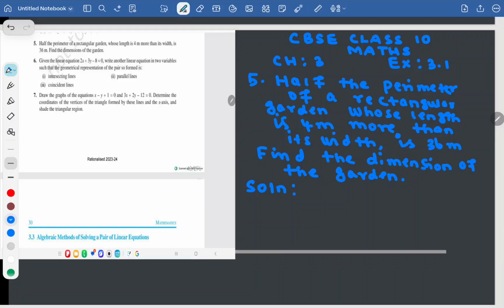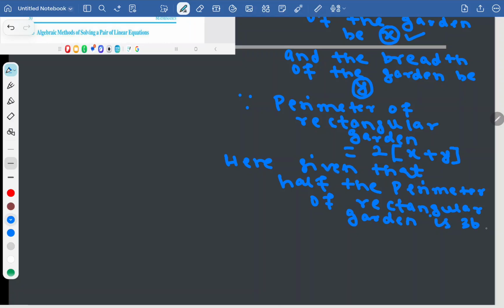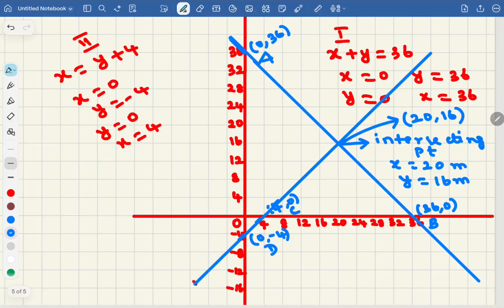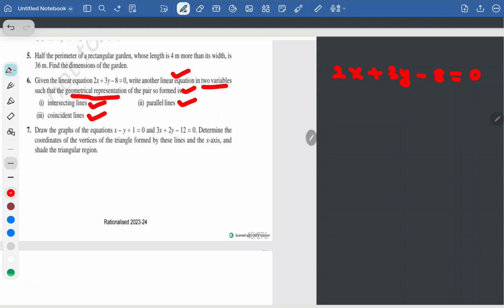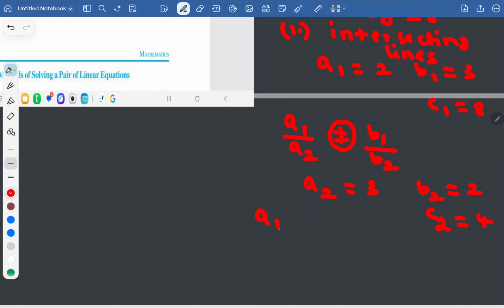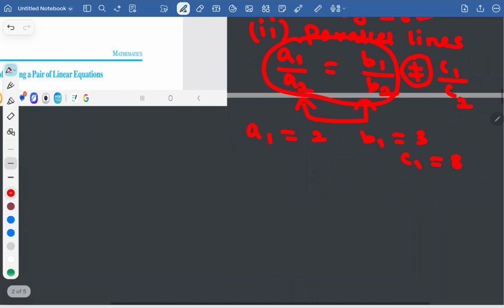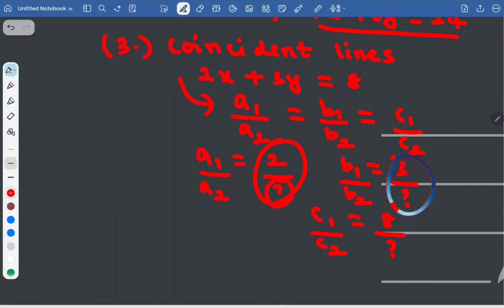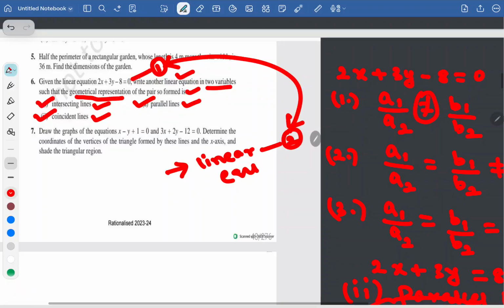CHAPTER 3 EXERCISE : 3.1 [5 , 6 ]